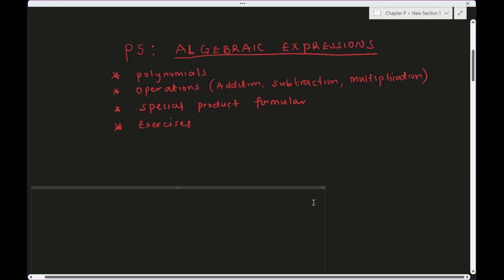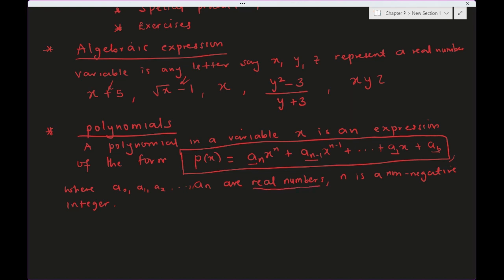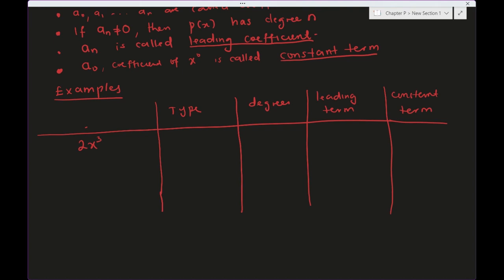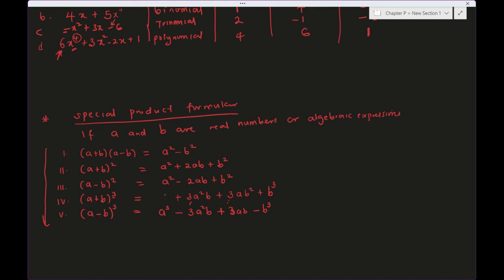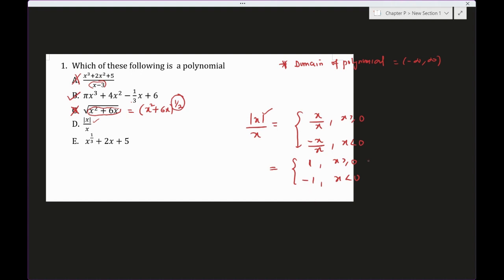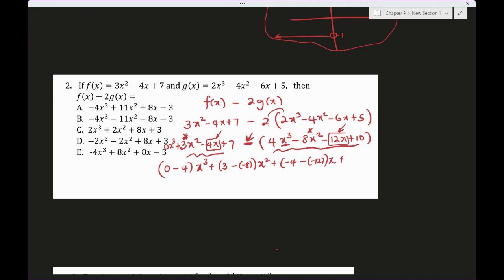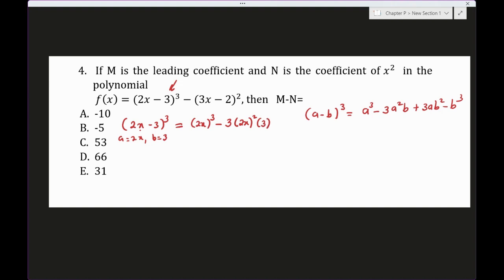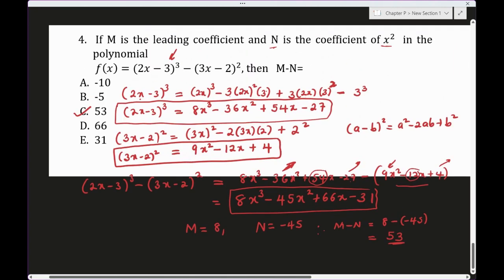P5: Algebraic expression (Quick review)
This tutorial provides explains Algebraic expression, polynomials, Addition and subtraction, and multiplication of polynomials.